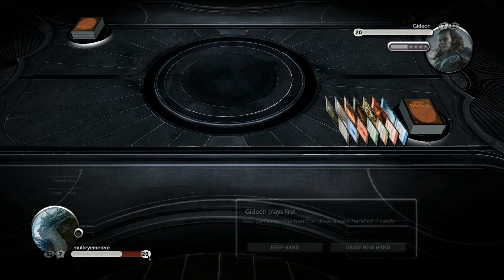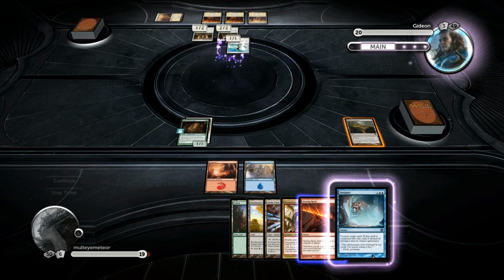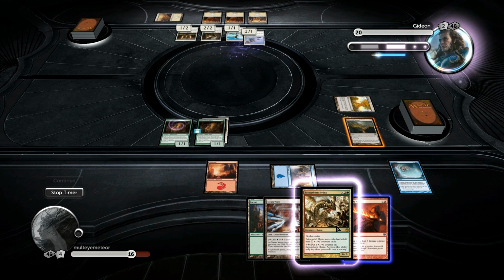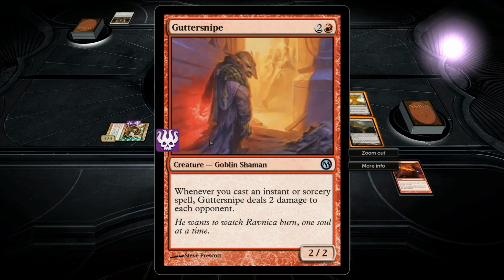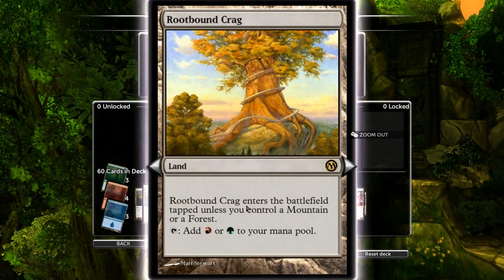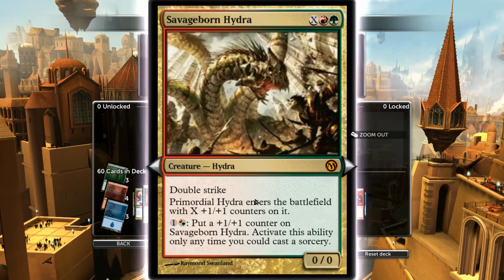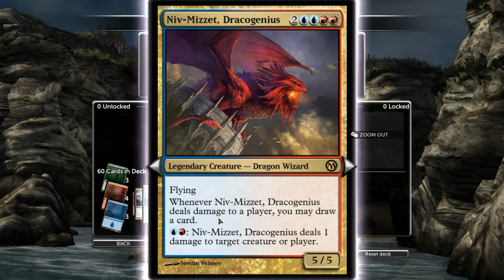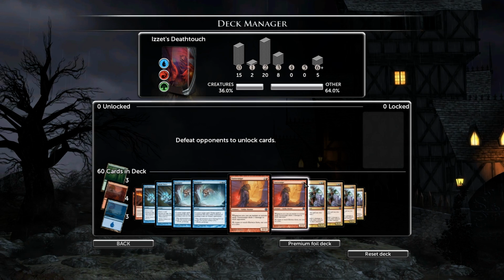Magic 2013 Modded for Greatness - Izzet's Deathtouch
In this video I play Dr. Leg3nd's URG "Izzet's Deathtouch" deck, which combines pingers with deathtouch through the soulbond mechanic. A neat trick, and a great idea. The execution is fairly good, but it needs a few tweeks here and there.